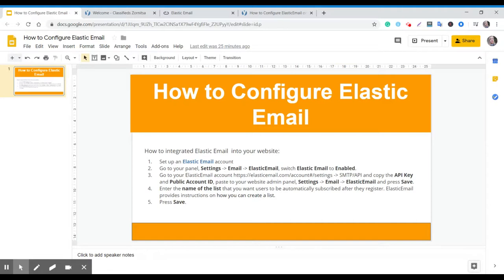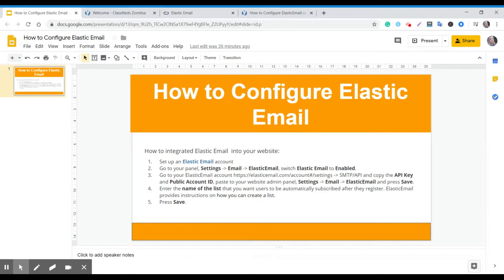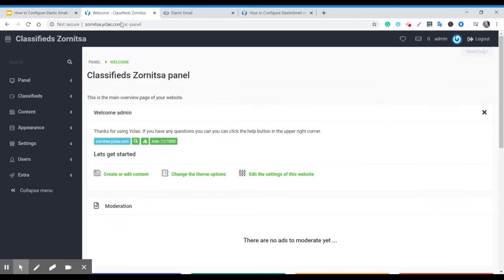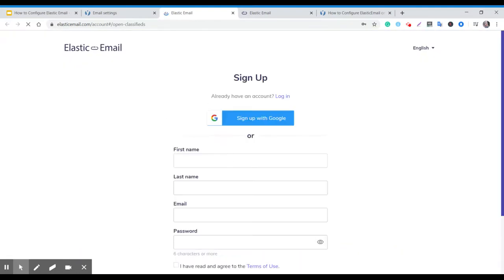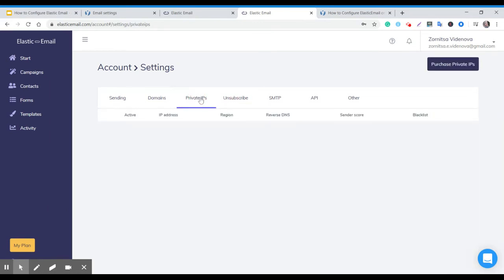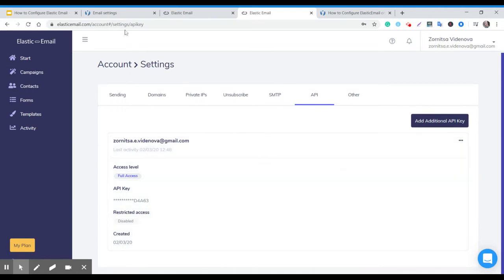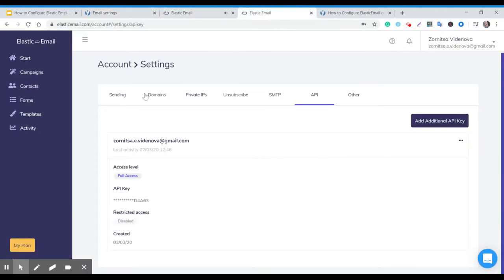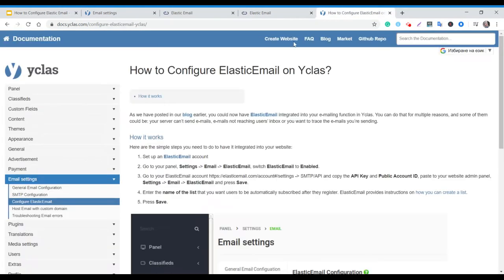How to Configure Elastic Email for Your Yclas Online Marketplace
In this video, you'll learn how to configure Elastic Email for your online marketplace website.